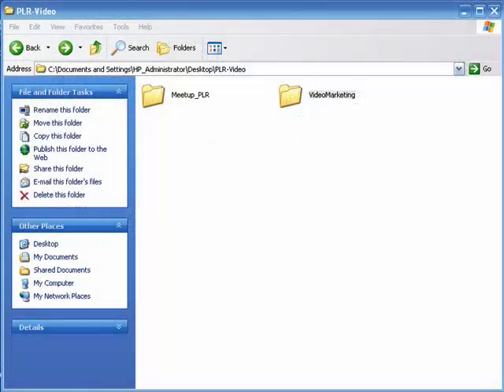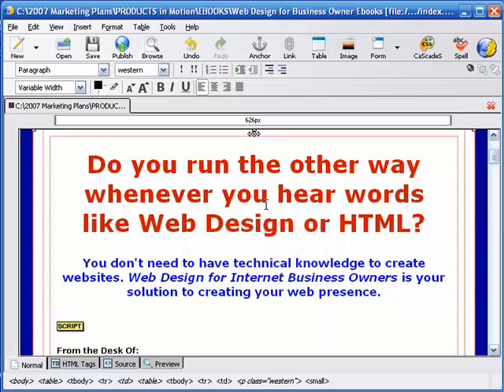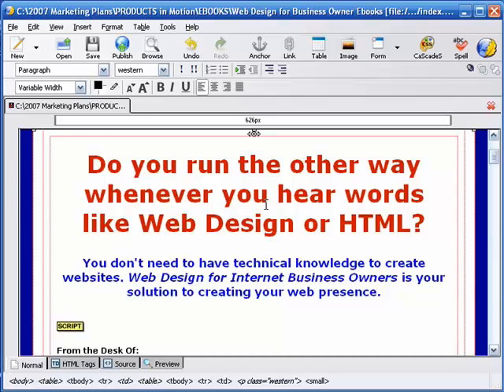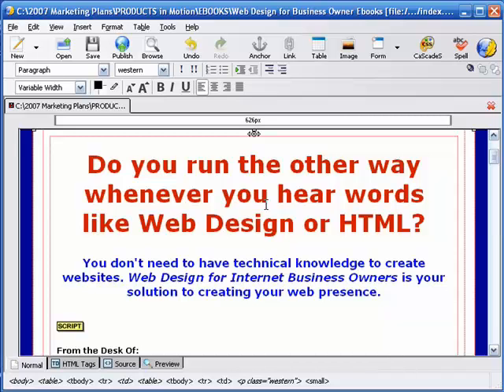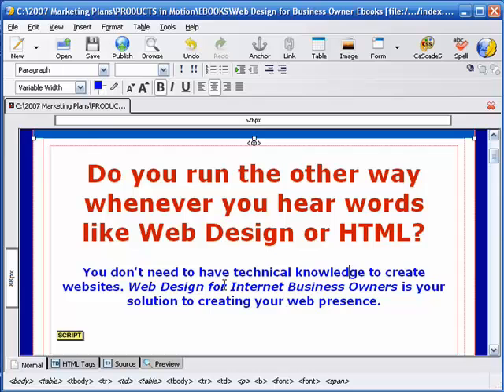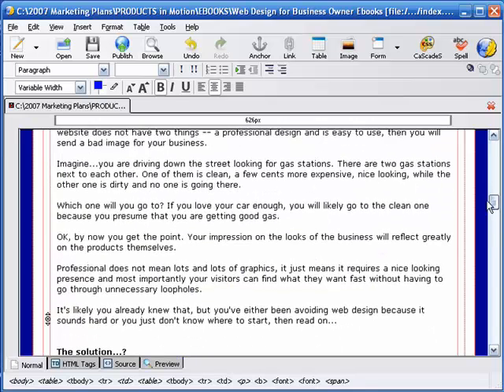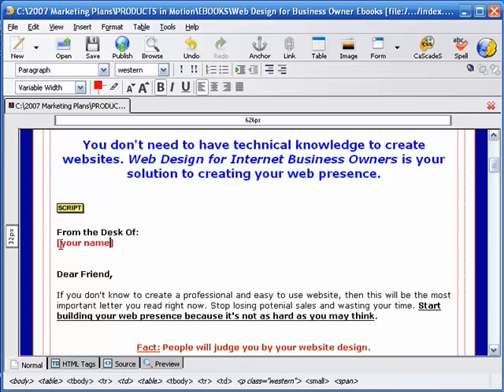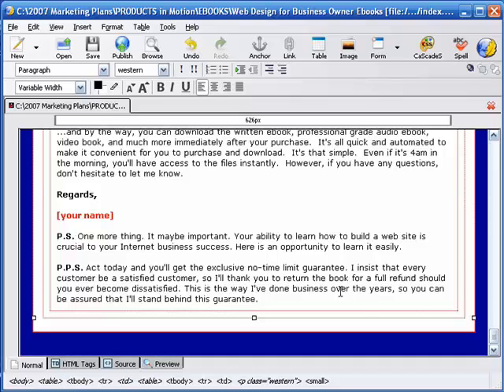Steve Ahern's PLR Extreme Makeover - Video 7 - Sales Letter Makeover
Steve Ahern Is An Online Businessman & Entrepreneur Committed To Helping People From All Walks Of Life Earn An Income - Or Increase Their Income - Online.

With Free Technical Training, Low Cost Coaching - And A Comprehensive Library Of "How-To" Systems & Courses - Steve Is Succeeding Where Others Have Failed - By Achieving Online Success For Both Himself And His Students.